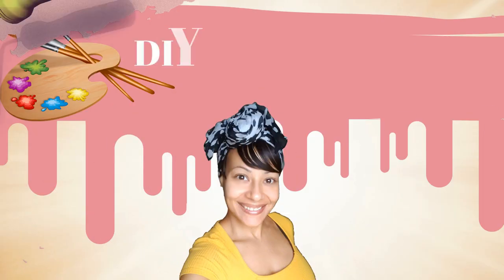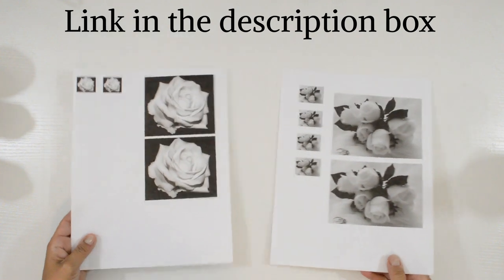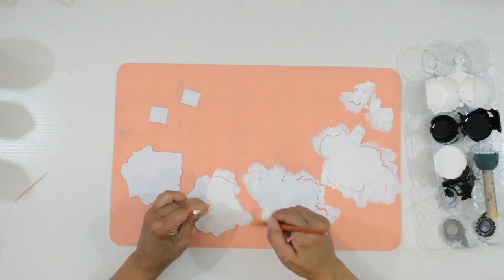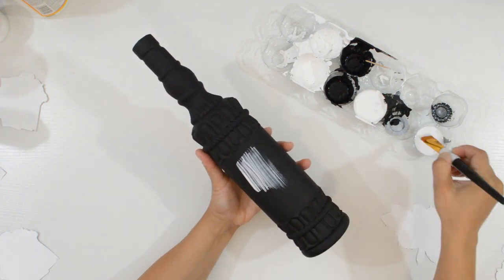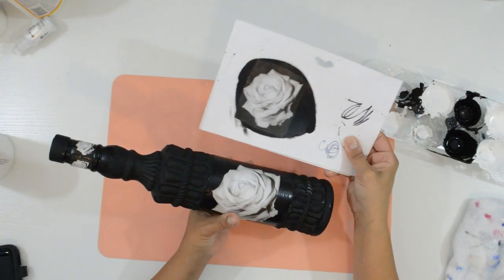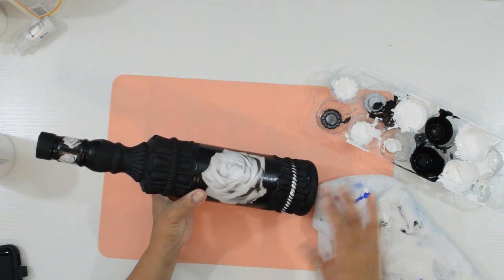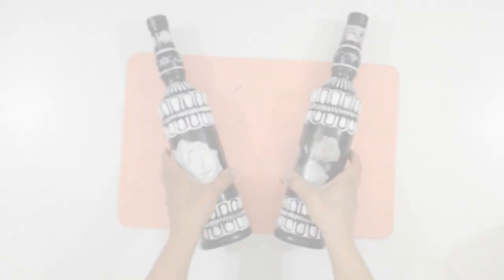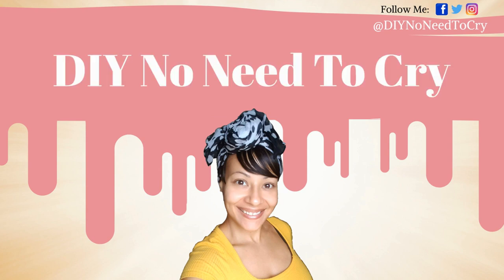Back To Basics Ep. 2 Decoupage Over Dark Color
In this episode of back to basics, I show one way you can decoupage over a dark color. I hope it's helpful. Please show your support by liking, commenting, and sharing the video. See you next Friday, my crafty fam! God bless!

What I Used:
1.) Empty Wine Bottles
2.) Black Matte Acrylic Paint
3.) White Matte Acrylic Paint
4.) Pouncer Brushes
5.) Paint Brushes
6.) Matte Mod Podge
7.) Matte Mod Podge Sealer
8.) Rose I Used To Decoupage